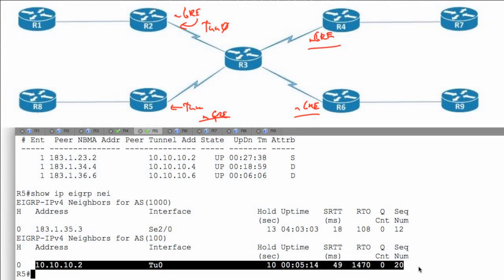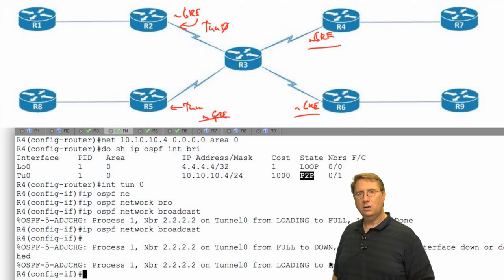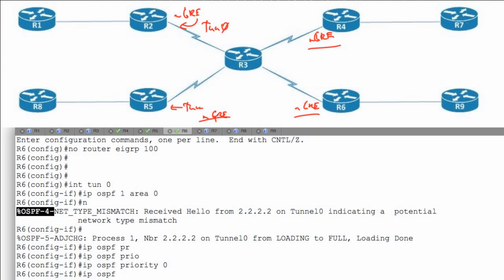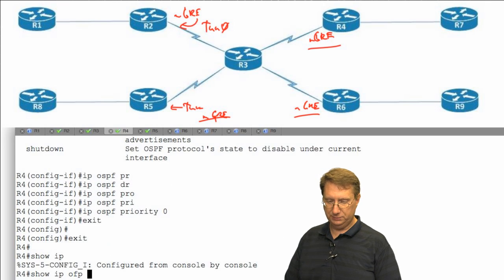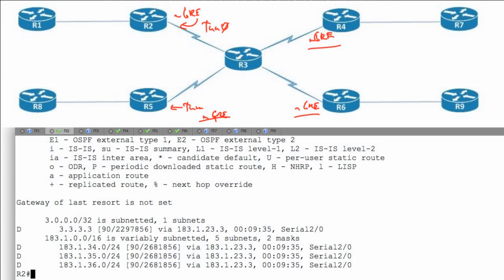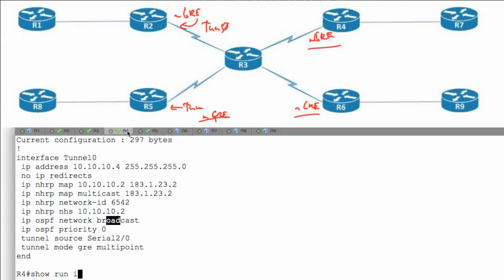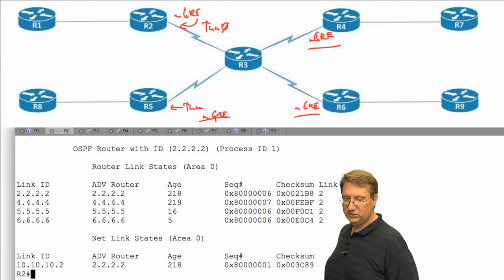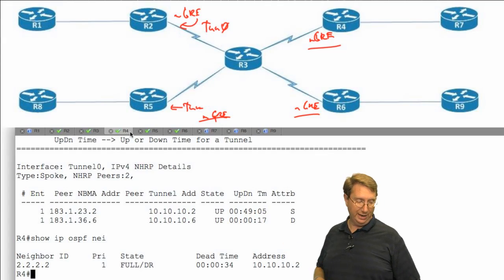7 Phase 2 DMVPN +OSPF